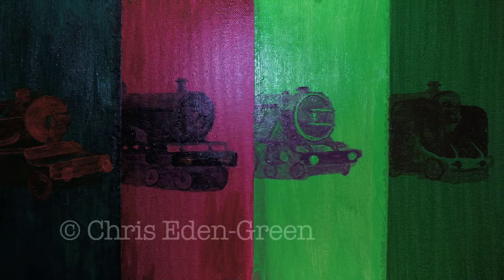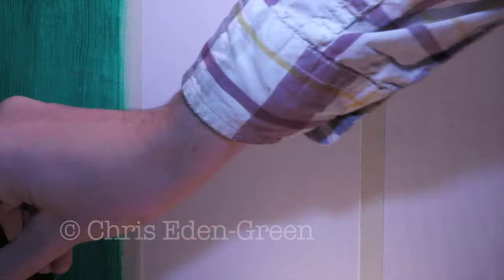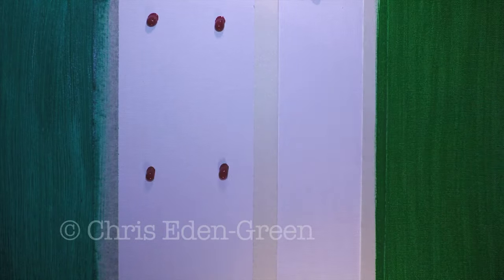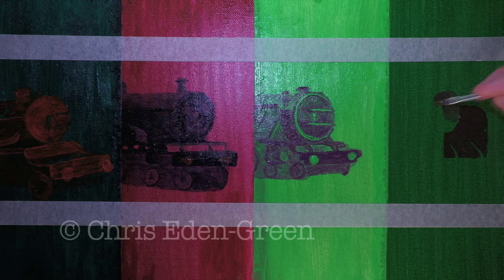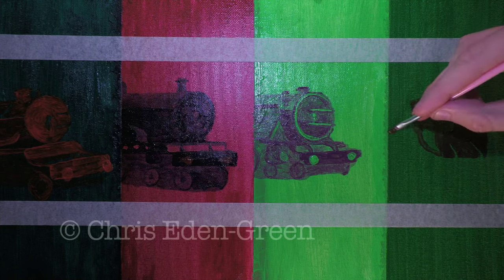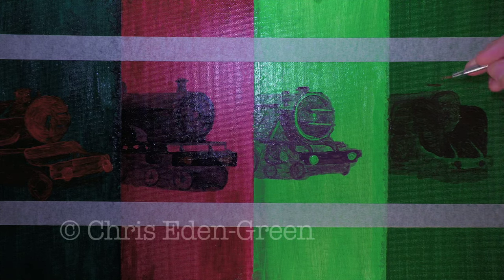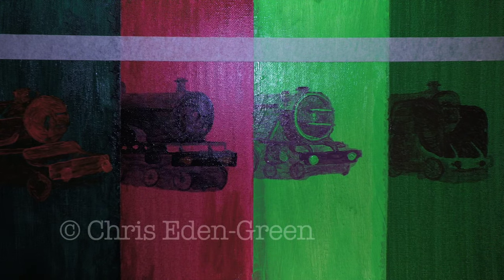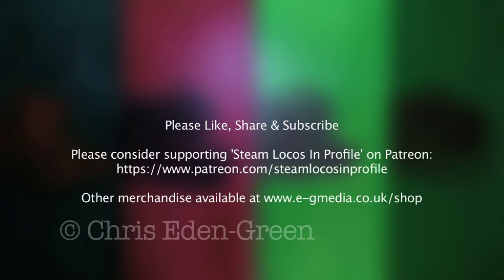The Big Four (Paint Your Engine)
Marking 100 Years of the LNER, LMS, GWR and Southern, with a single painting of four locomotives as would have appeared in 1923.